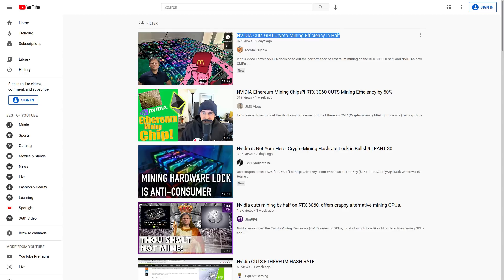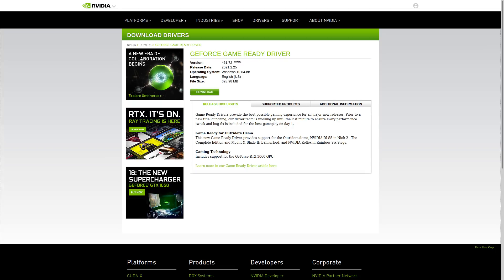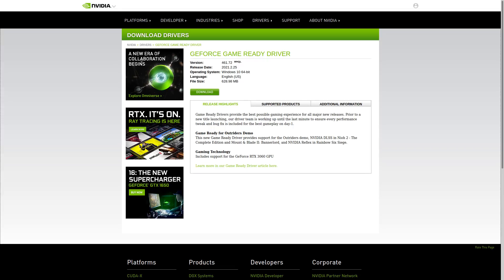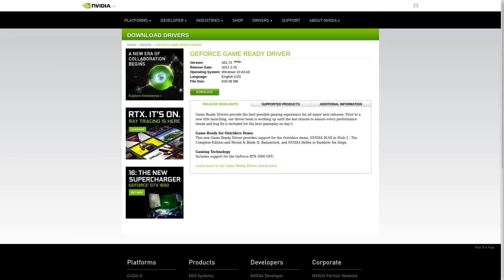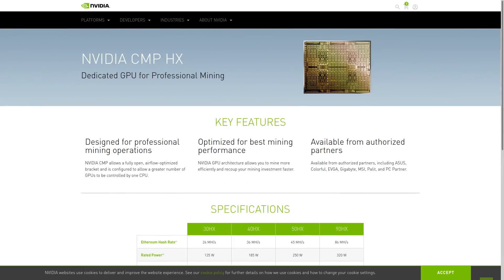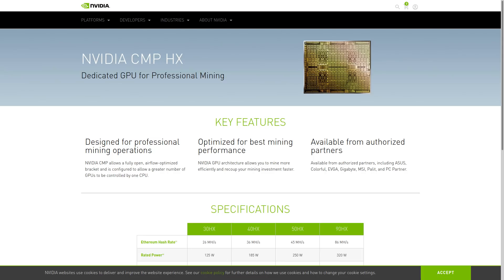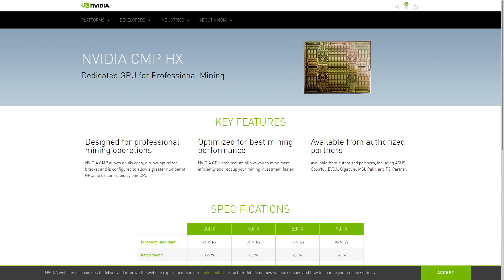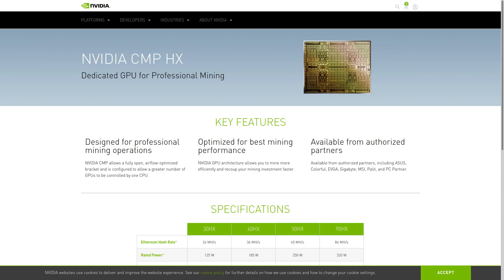Did NVIDIA's Latest Drivers Kill Crypto?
In this video I cover whether or not Nvidia's latest graphics cards killed ethereum crypto currency mining, and what ethereum mining might look like in the future if Nvidia nerfs future cards.

Monero
45F2bNHVcRzXVBsvZ5giyvKGAgm6LFhMsjUUVPTEtdgJJ5SNyxzSNUmFSBR5qCCWLpjiUjYMkmZoX9b3cChNjvxR7kvh436

Dash
Xh9PXPEy5RoLJgFDGYCDjrbXdjshMaYerz

Zcash
t1aWtU5SBpxuUWBSwDKy4gTkT2T1ZwtFvrr

Chainlink
0x0f7f21D267d2C9dbae17fd8c20012eFEA3678F14

Bitcoin Cash
qz2st00dtu9e79zrq5wshsgaxsjw299n7c69th8ryp

Etherum Classic
0xeA641e59913960f578ad39A6B4d02051A5556BfC

USD Coin
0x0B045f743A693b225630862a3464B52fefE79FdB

bc1qyj5p6hzqkautq4d3zgzwfllm7xv9wjeqkv857z

Ethereum
0x35B505EB5b717D11c28D163fb1412C3344c7684d

Litecoin
LQviuYVbvJs1jCSiEDwWAarycA4xsqJo7D

DOGE
D7MPGcUT4sXkGroGbs4QVQGyXqXd6QfmXF